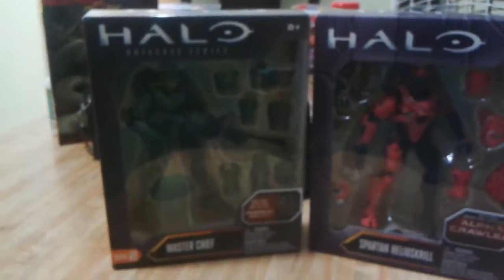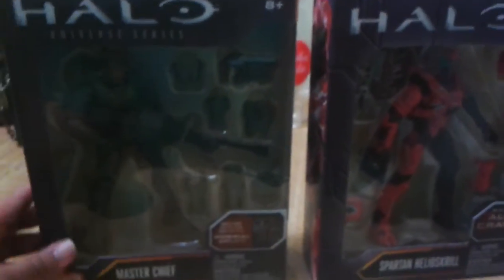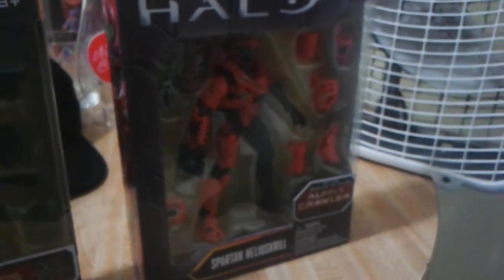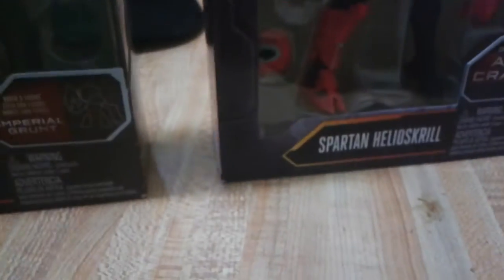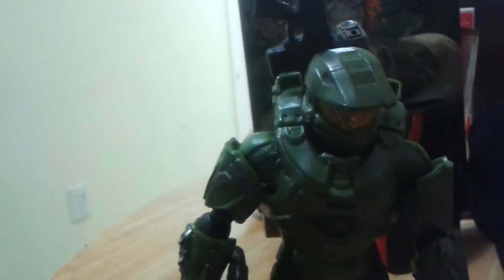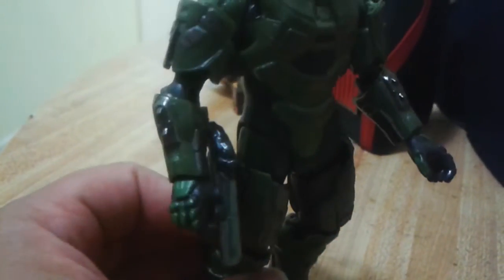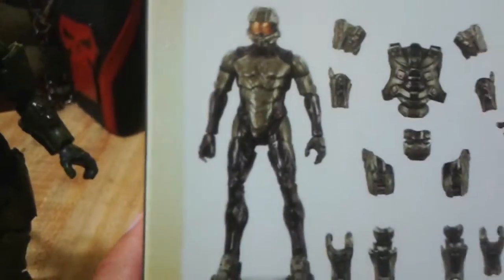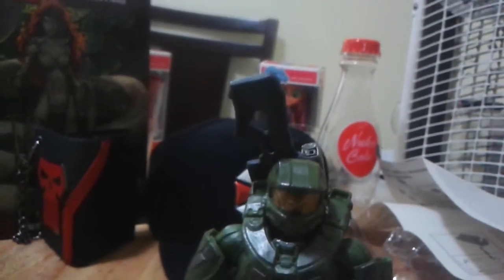Halo figure unboxing and review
I take a look at mattels halo figures master cheif and heroskrill spartan